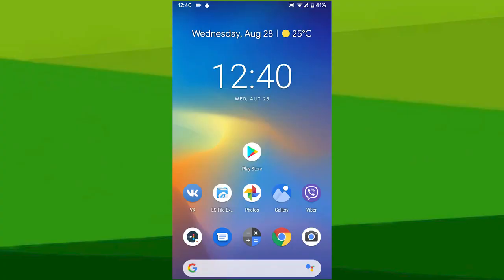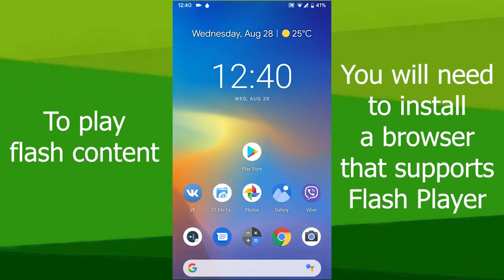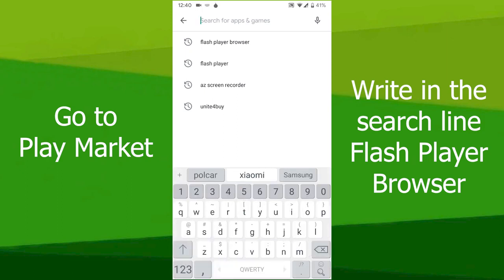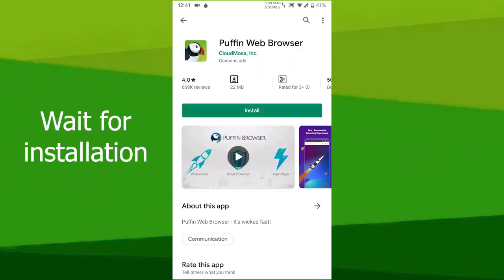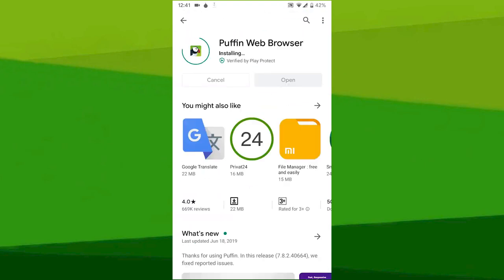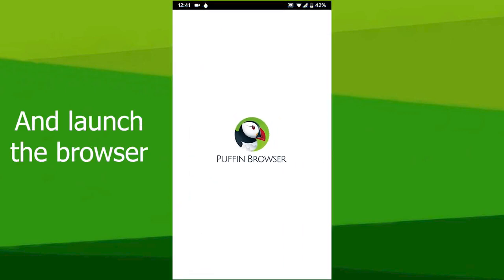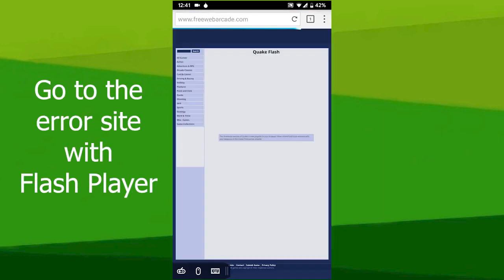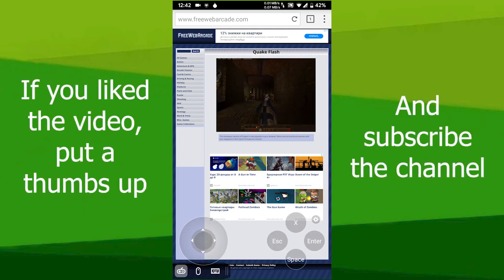Plugin is Not Supported How to solve Error on Android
When you see the Error - Plugin is not supported in Google Chrome on Android, it means that you can't play Adobe Flash Player in this browser.
How to fix the this plugin is not supported on Android mobile watch in this video or on our
I hope it will be usefull for you.